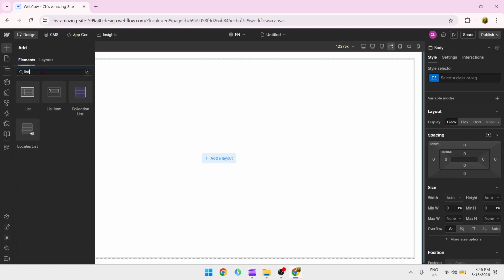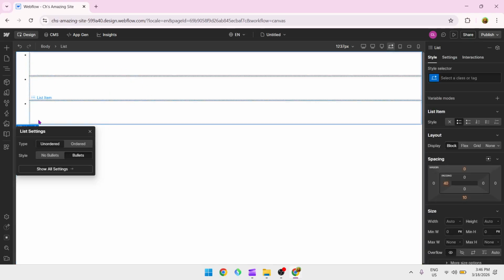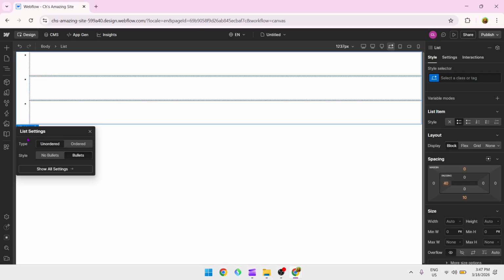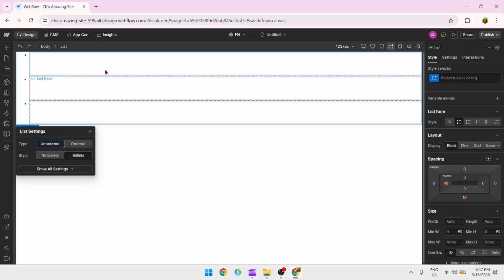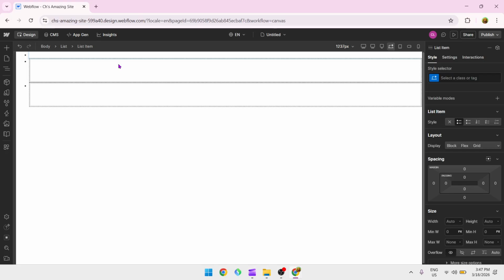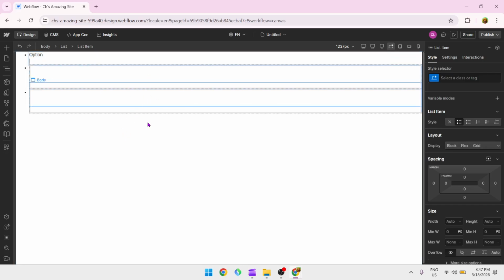How to Add Bullet Points in Webflow in 2026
Want to organize your content clearly using bullet points in Webflow? In this 2026 tutorial, you’ll learn how to add bullet points in Webflow so you can improve readability and structure your text content in a clean, professional way. Webflow allows you to create and style lists easily using built-in text tools depending on your project setup and account type.

✅ Add a text element in Webflow
✅ Create a bulleted list using the rich text editor
✅ Convert existing text into bullet points
✅ Style bullet points using custom settings
✅ Adjust spacing and formatting for better design

This guide is perfect for users who want to understand how to add bullet points in Webflow in 2026. By the end of this tutorial, you’ll know how to format and style lists effectively in Webflow.